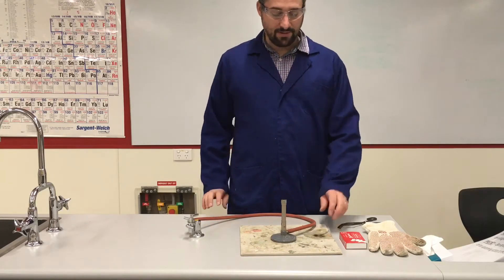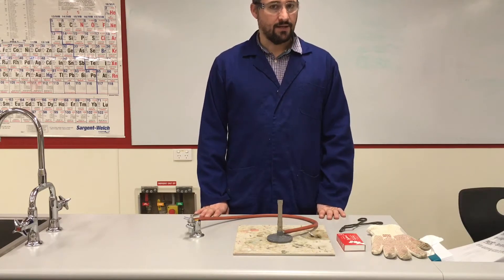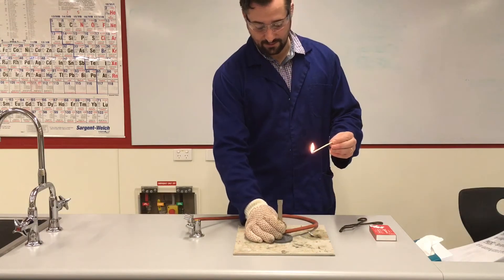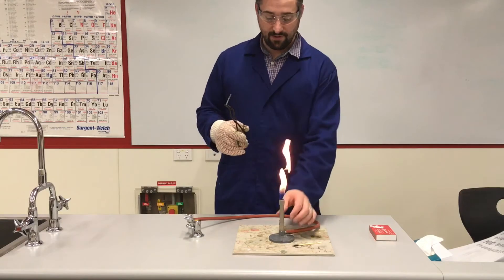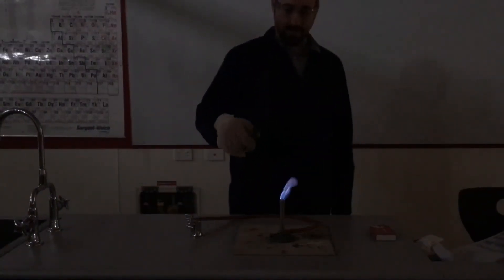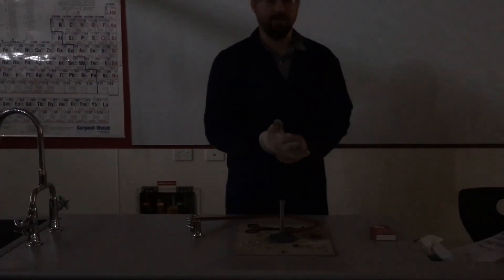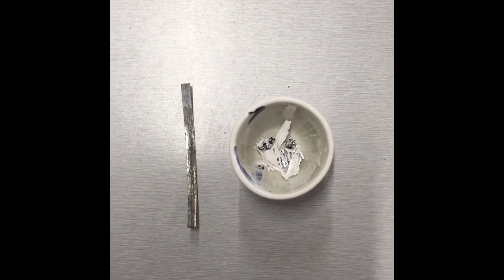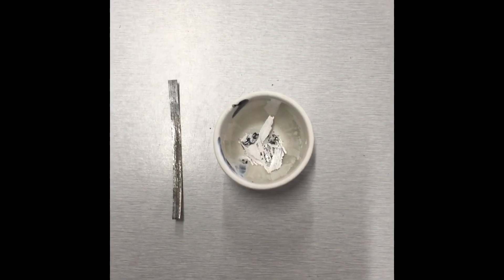The burning of magnesium and creating a compound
Part A - Student to watch this video and observe the burning of magnesium ribbon [ Mg]
Part B - Students are also to observe what is produced from the reaction [MgO]